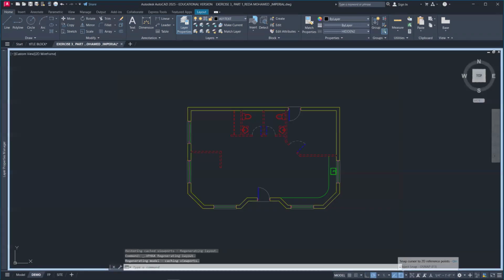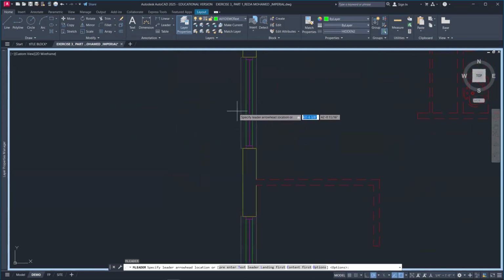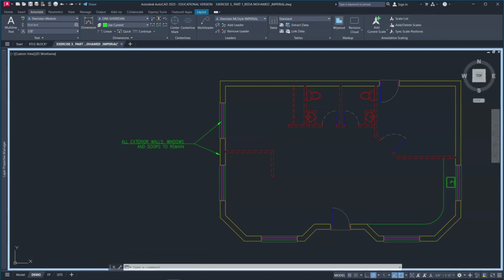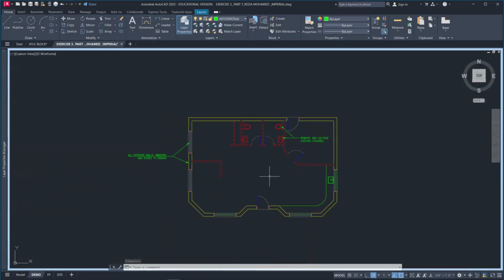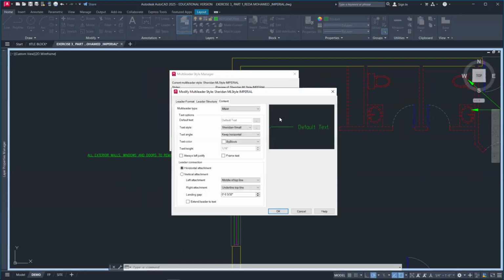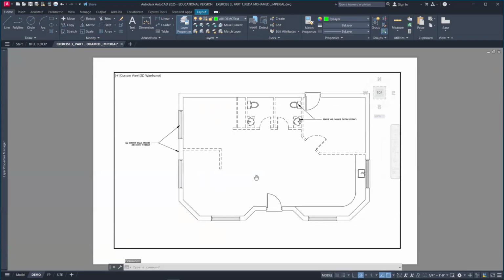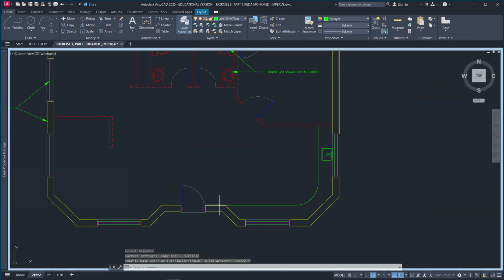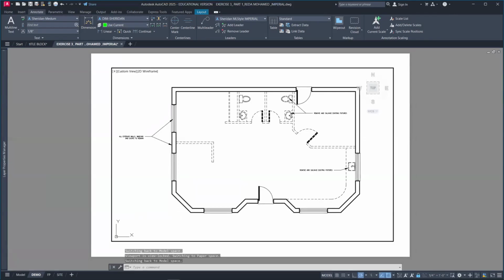5 AutoCAD Adding the Leader Lines and Description Text